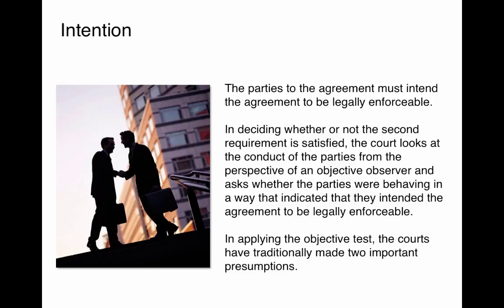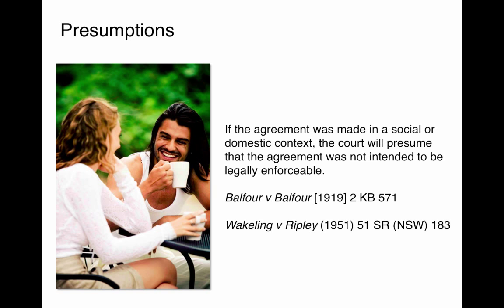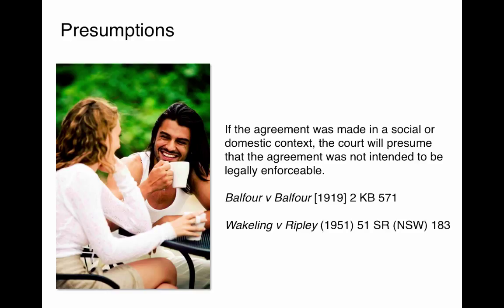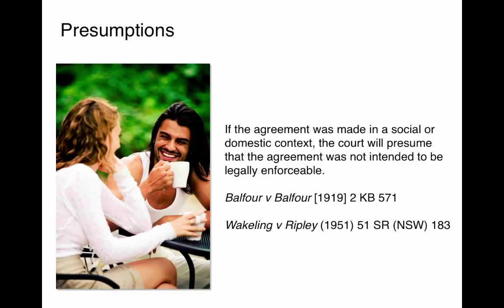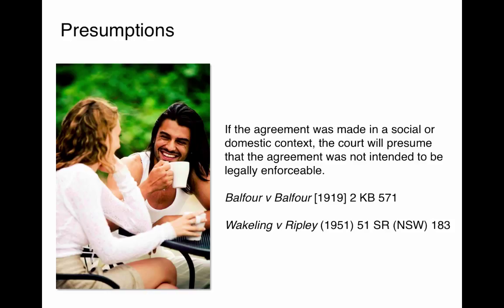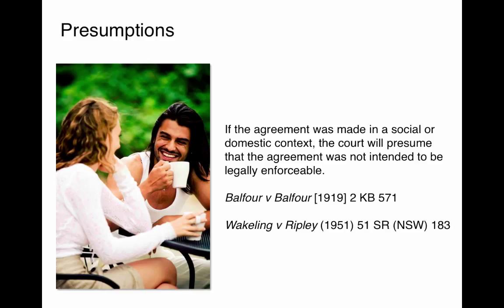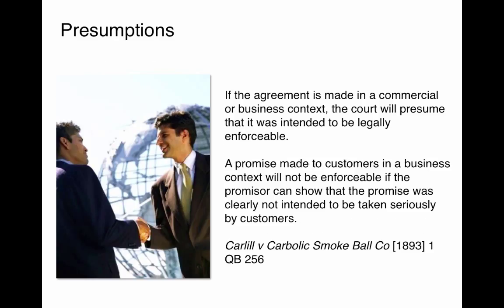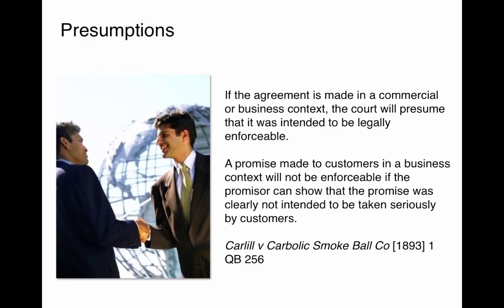Contracts: Intention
When will the parties to an agreement be presumed to have intended the agreement to be legally enforceable?